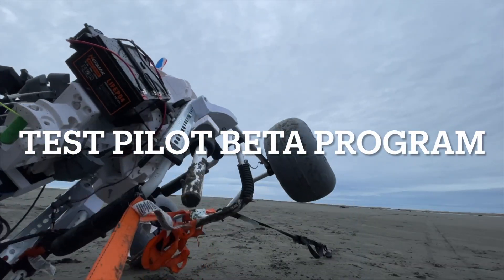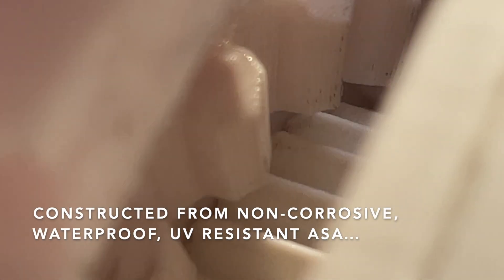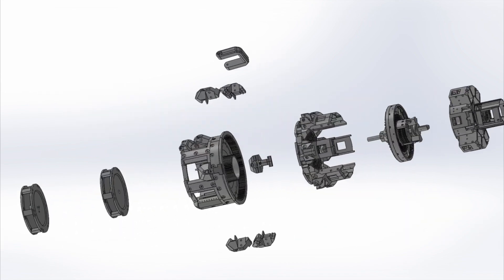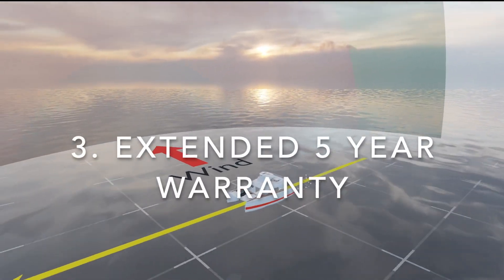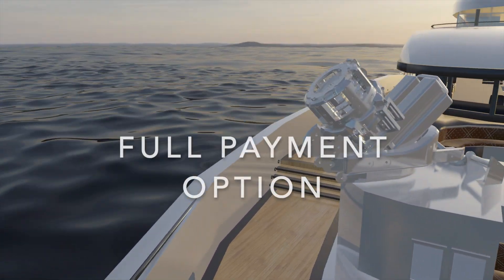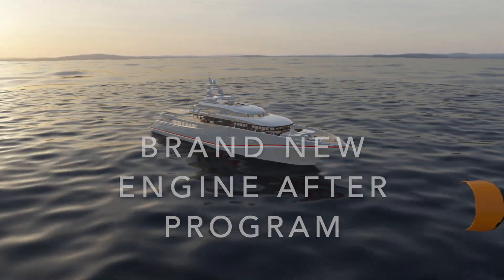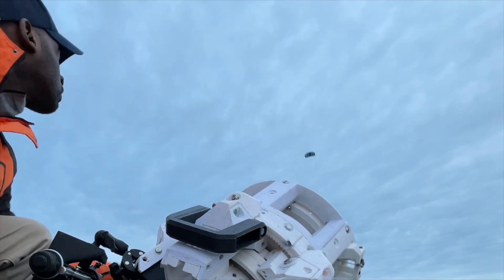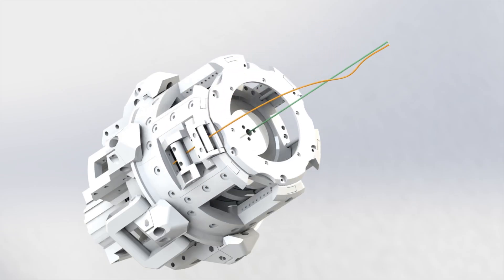Kite Engine Beta Program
Join Ocean Kite Energy's Test Pilot Beta Program and help shape the future of wind-powered propulsion! Get 50% buyback on your prototype, a new Kite Engine built with your feedback, free installation, one-on-one lessons, and a 5-year warranty.